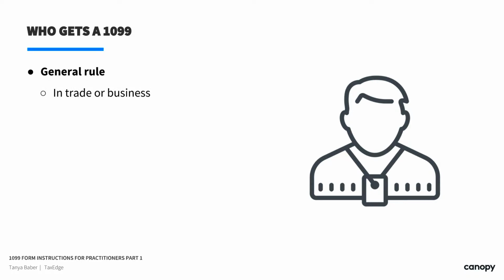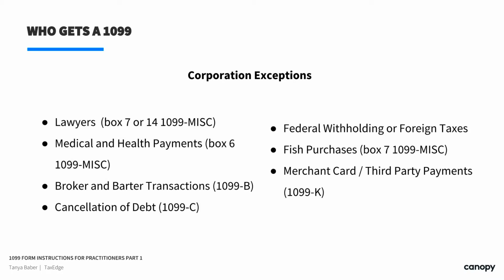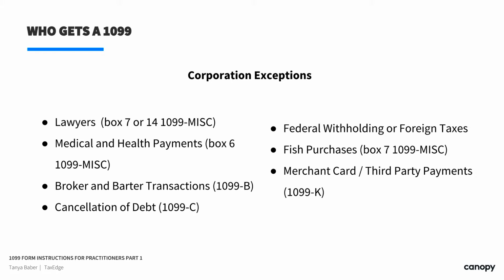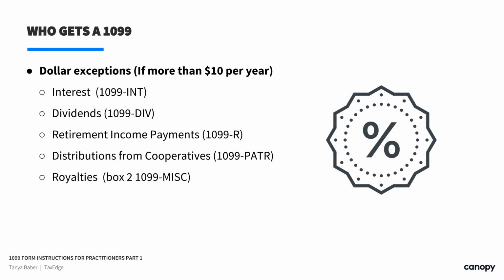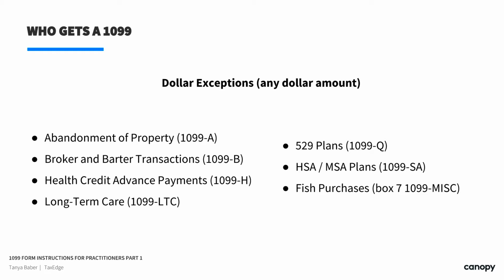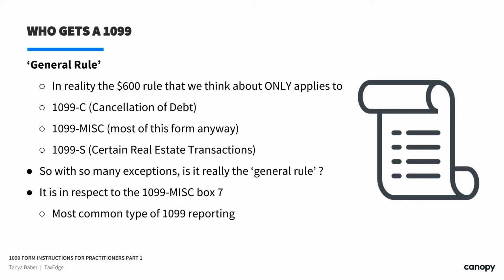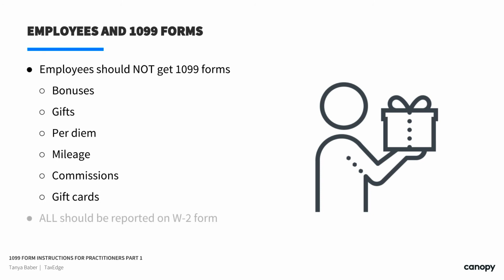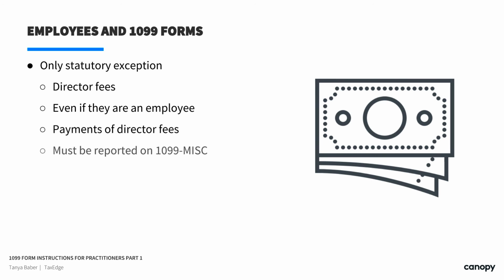1099 Series Part 1 (3/4)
1099 Form Instructions for Practitioners Part 1 - When to File, Where to Send, and Who Gets a 1099 Form

In recent years, the IRS has been significantly increasing the penalties for failing to comply with reporting requirements. Are you sure you know all the rules for reporting compliance in order to keep your clients from being penalized?

This course is Part 1 of a comprehensive 3-part series that will help you understand the 1099 information reporting forms. This course will cover the new deadlines in effect since 2017, the purpose of 1099s, when you should use them, deadlines, and compliance rules. It also covers who is required to receive a 1099 and who is exempt.